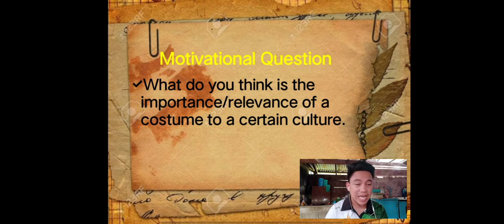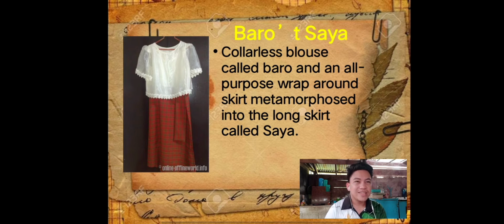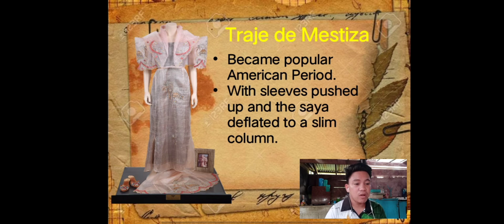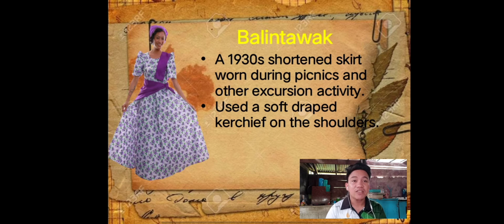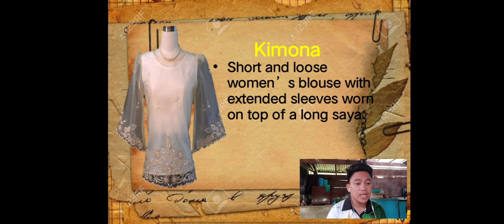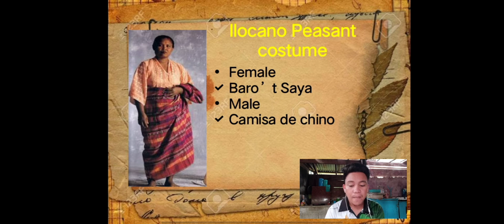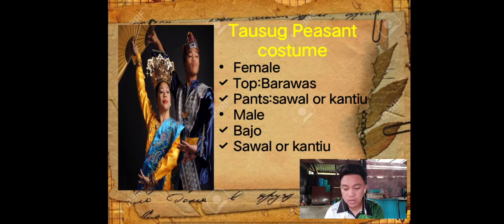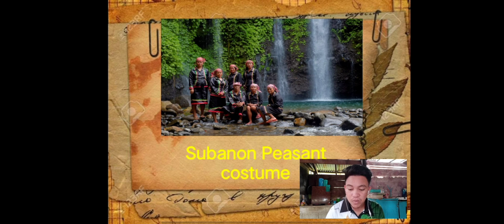Phed120|Module 3|PHILIPPINE COSTUME